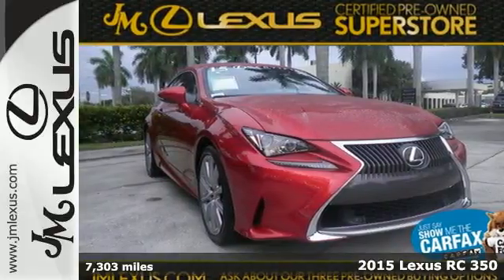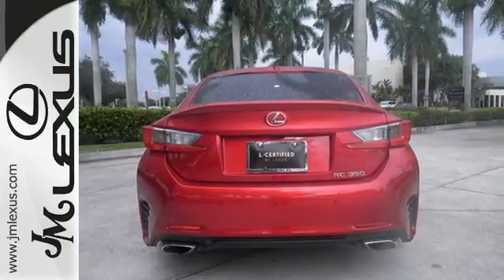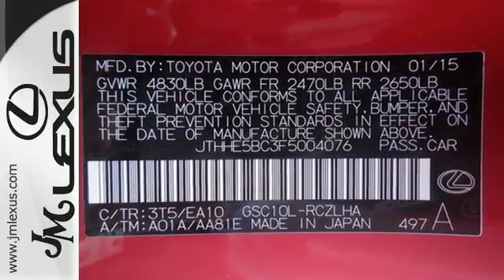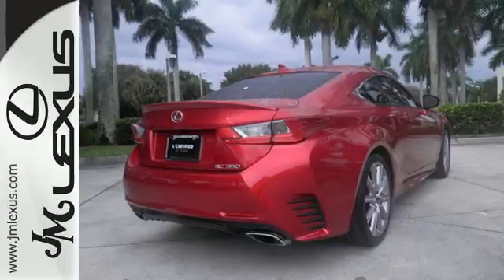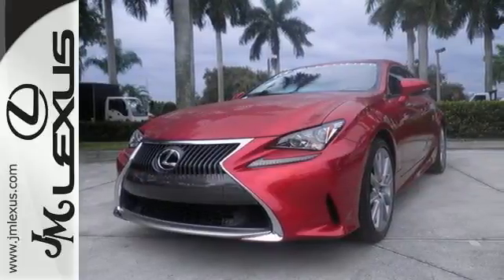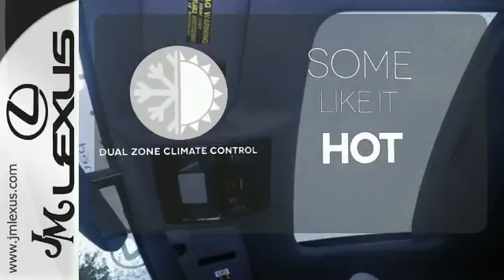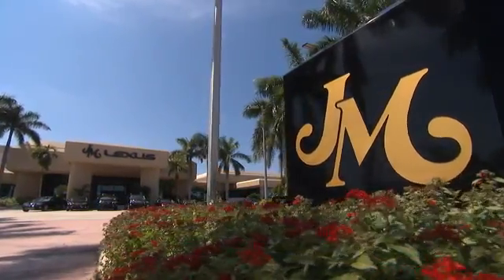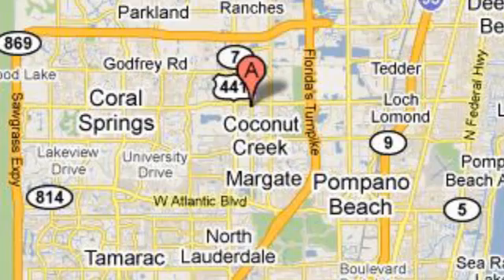Certified 2015 Lexus RC 350 Margate FL Ft-Lauderdale, FL 562186A - SOLD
Year: 2015
Make: Lexus
Model: RC 350
Trim: Navigation
Engine: 3.5L V6
Transmission: Automatic 8-Speed
Color: Infrared
Interior: Stratus Gray
Mileage: 7303
Stock #: 562186A
VIN: JTHHE5BC3F5004076
You are currently viewing a 2015 Lexus RC 350 at the JM Lexus PreOwned Superstore. Thank you for your interest. We look forward to working for you. Stock #: 562186A Exterior: Infrared Interior: Stratus Gray Trim: Navigation JM Lexus 5401 West Sample Rd Coconut Creek FL 33073

Address:
5350 W Sample Rd